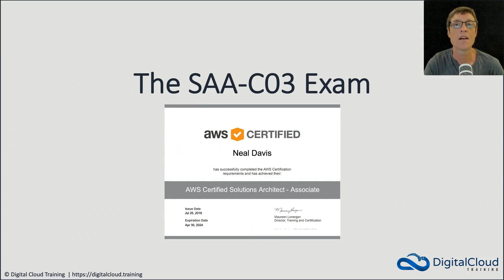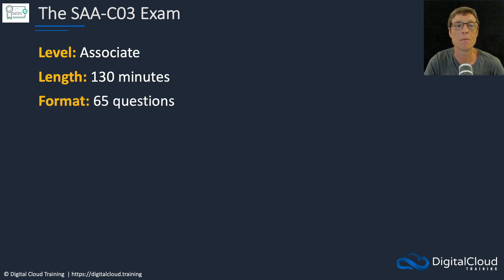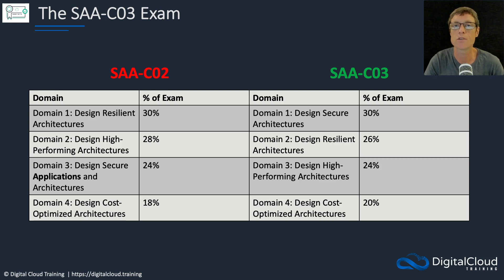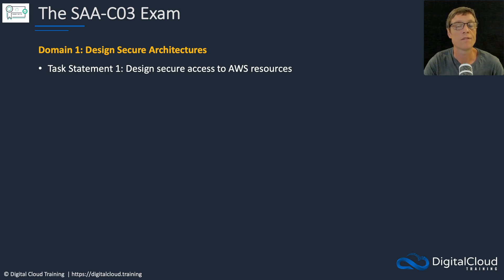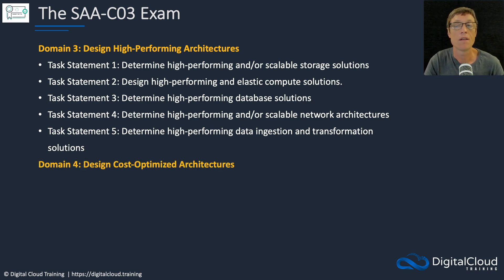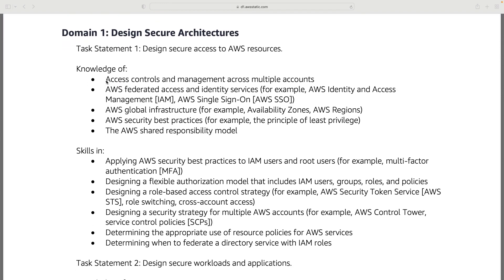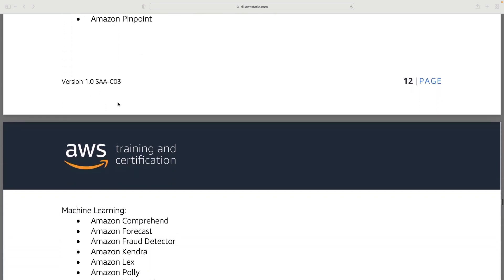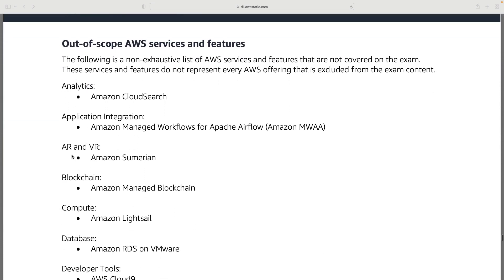Everything you need to know about the SAA-C03 Exam for the AWS Solutions Architect Associate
The new exam version SAA-C03 for the AWS Certified Solutions Architect Associate will be available from August 30, 2022.

In this video, Neal covers the details about the SAA-C03 exam so you know what to expect when you sit your exam. You'll learn about the differences between the SAA-C02 and the SAA-C03 exam version and deep dive into the AWS exam guide for the SAA-C03.

In August, we will release a new version of the AWS Solutions Architect training that includes the SAA-C03 topics.

📌 Timestamps
0:00 - Introduction
0:47 - Exam Details
2:04 - Exam Differences
3:13 - Exam Coverage: Domains
4:39 - Exam Guide